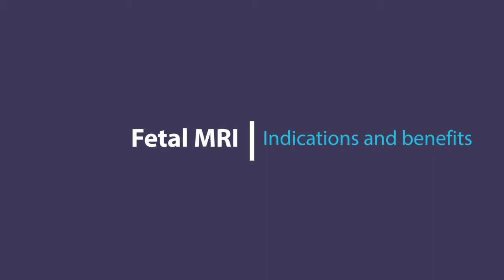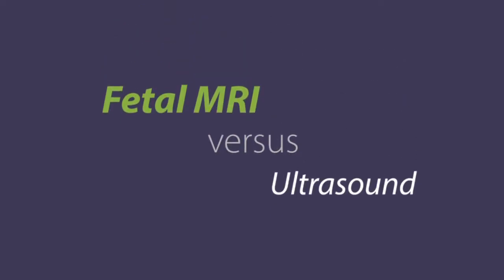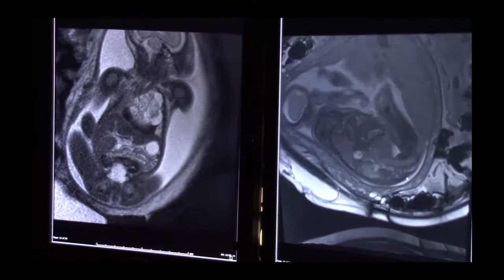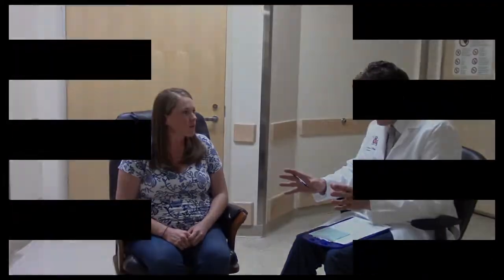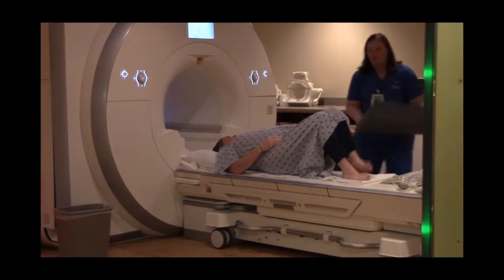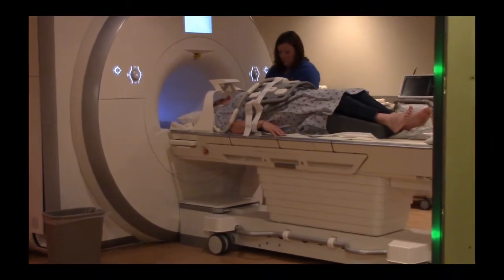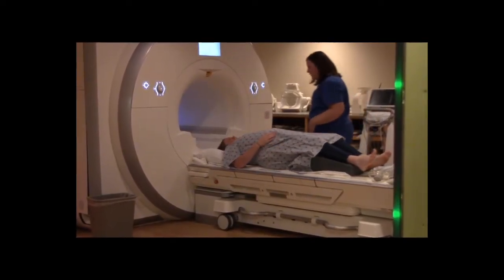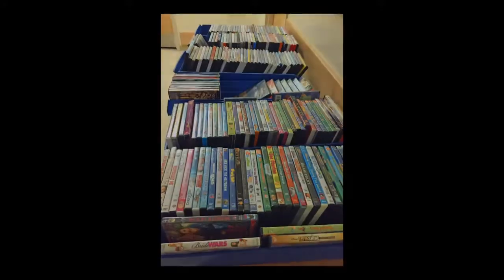Fetal MRI Video Consent